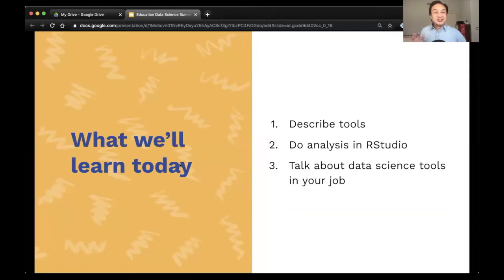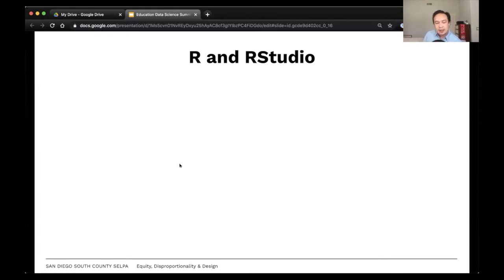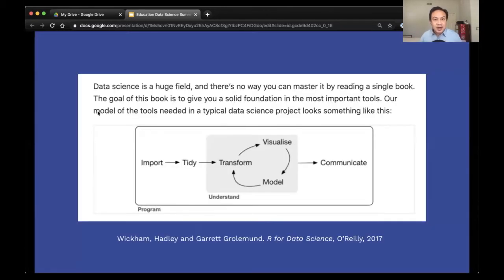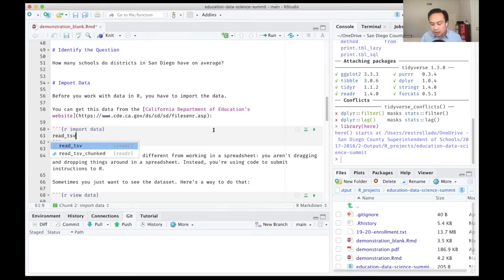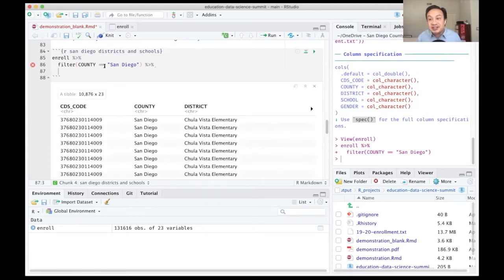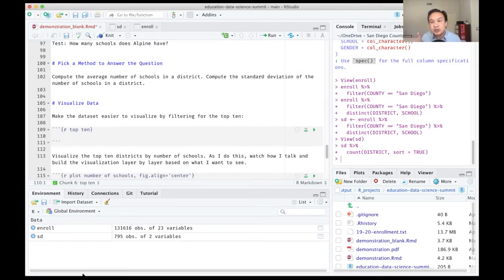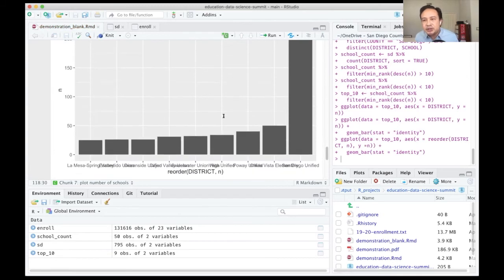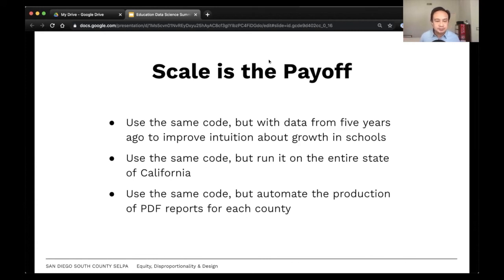Data Fundamentals End-to-End Data Science, with R Studio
Installing and basic use (Estrellado, SELPA SDCOE)